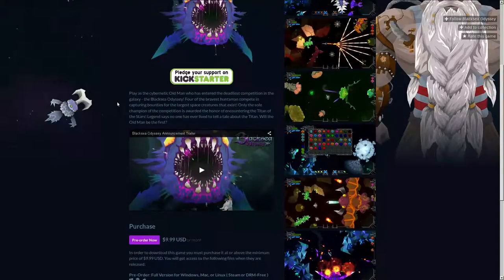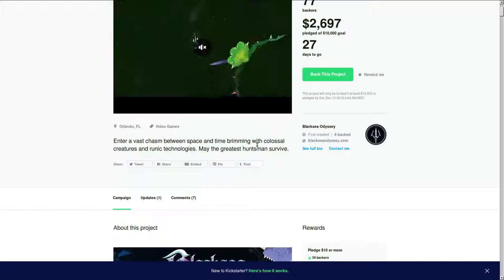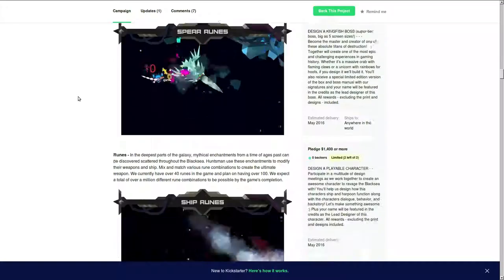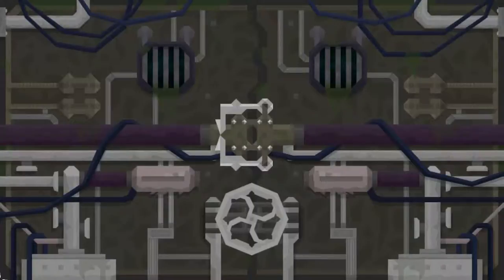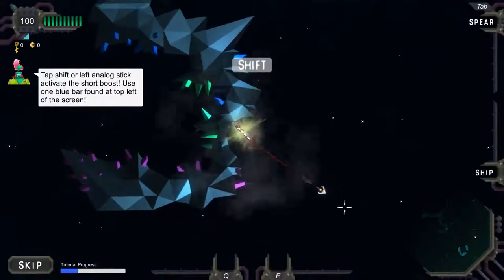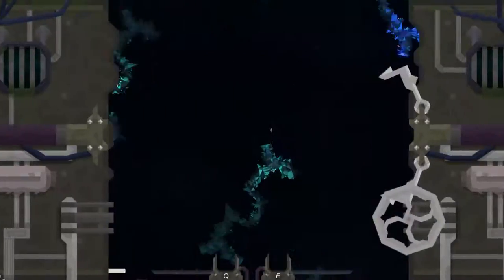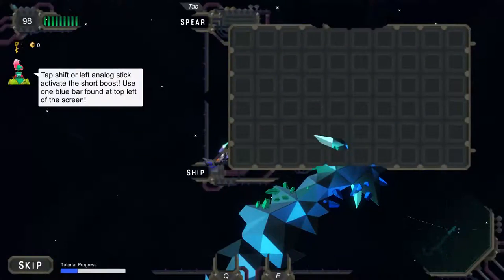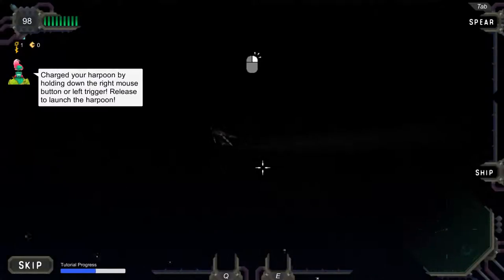SudoLook: Black Sea Odyssey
Hi! Logen Kain here, and this is a first look @ Black Sea Odyssey.

Like what you see?  Pre-order it @ or play the demo!